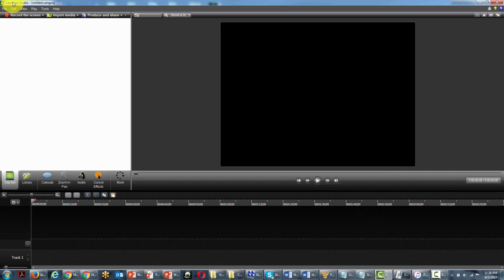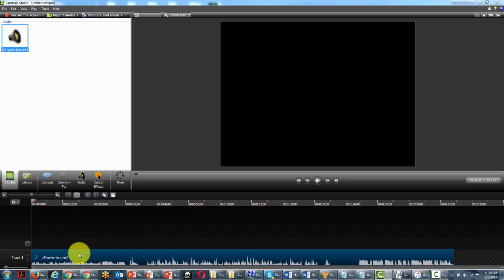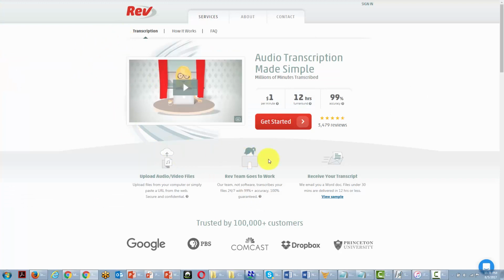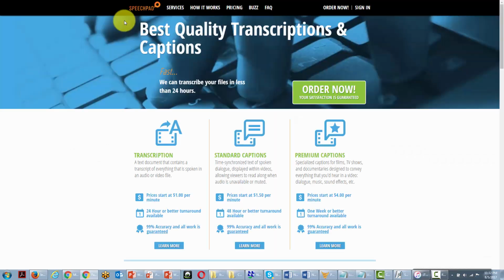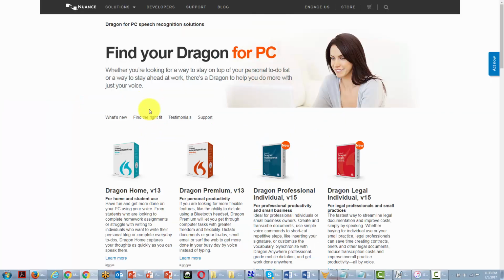blogtalk radio course 0020-Repurpose-Your-Podcast-Content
new platform